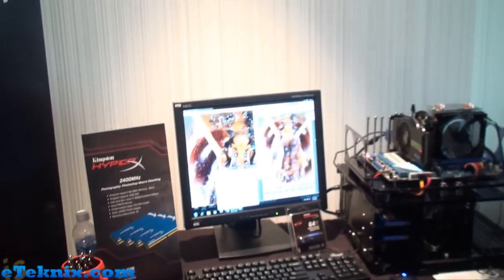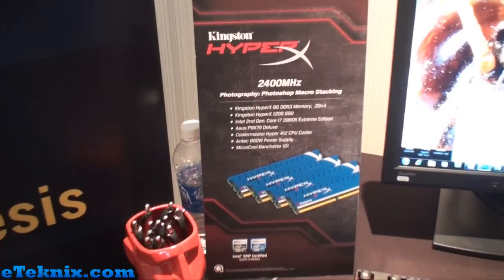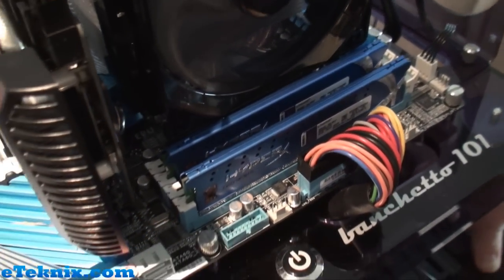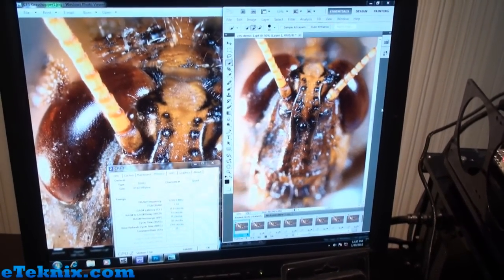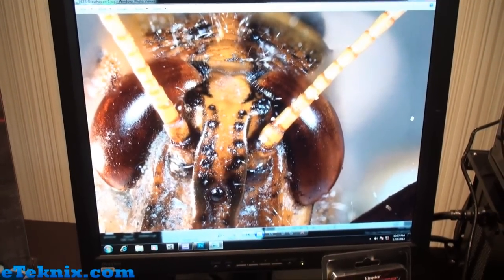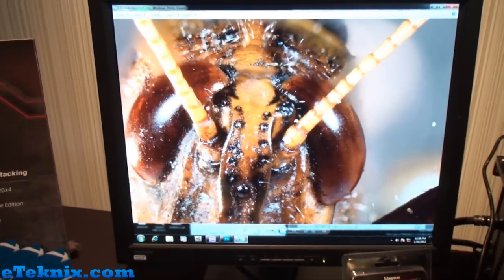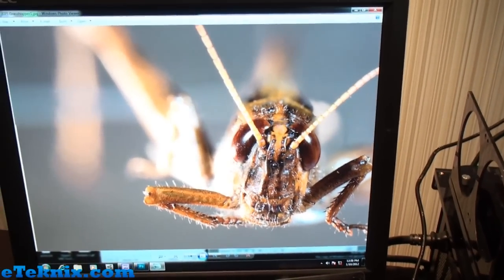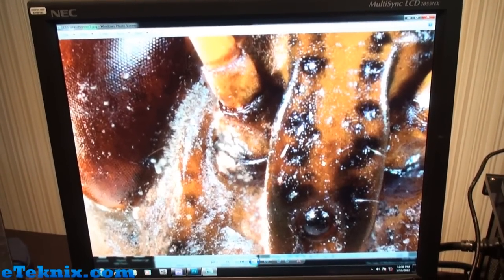Kingston stack using DDR3 2400MHz memory modules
CES 2012: Upon meeting up with Kingston in their suite at CES 2012, they were really keen to show off their latest 2400MHz kit.

To show how well the memory coped with extreme usage, Kingston were using Adobe Photoshop and using stacking to really stress the modules.

The image they were using was actually several images taken at slightly different positions to make up one super quality high-resolution image.